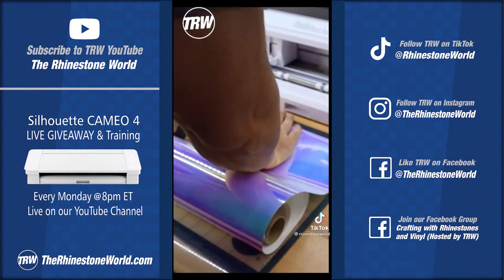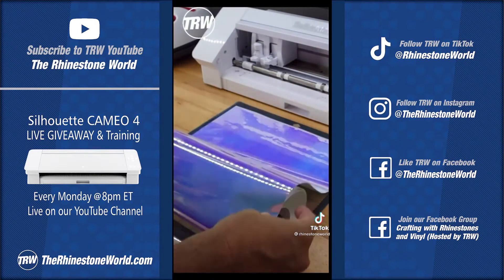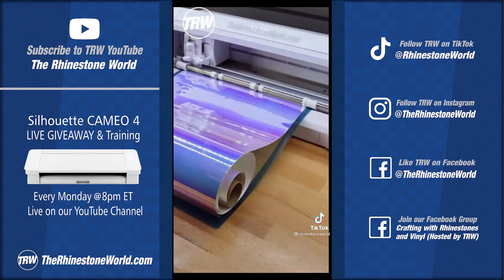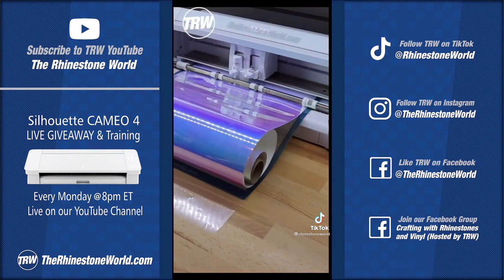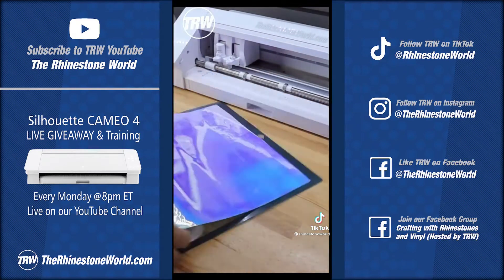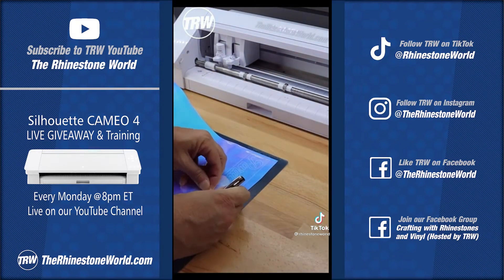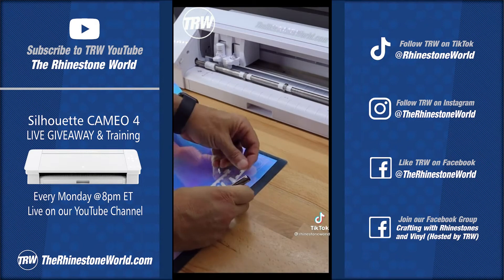Cutting Mat *HACK* for Cutting Small Pieces of Adhesive Vinyl